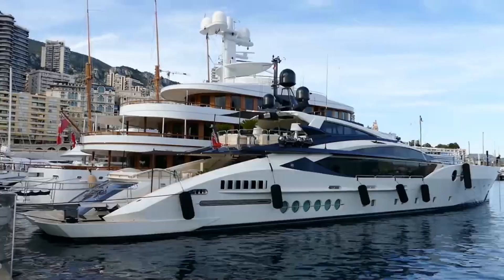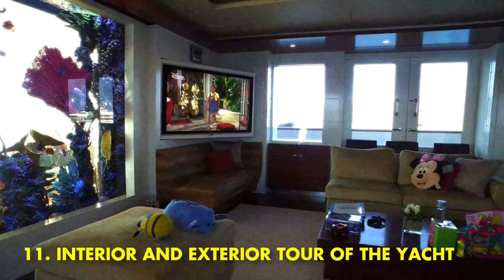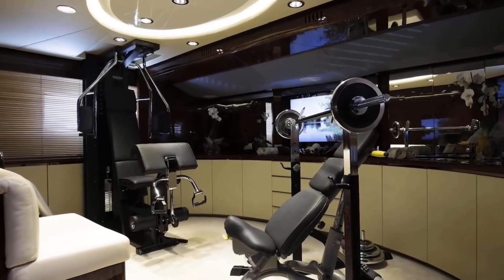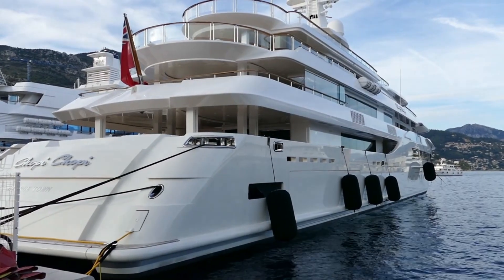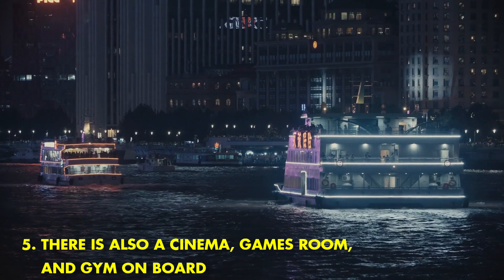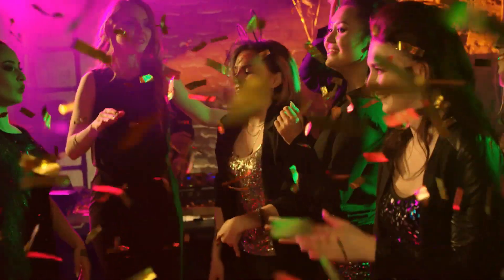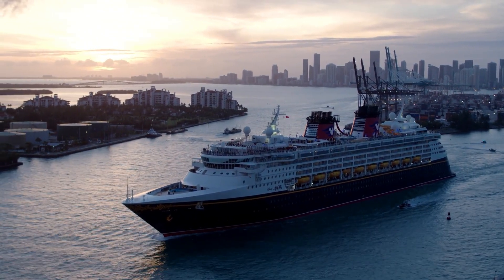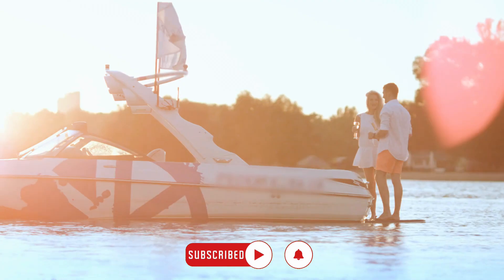Inside The Street Of Monaco - The Most Luxurious And Expensive Yacht In The World!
In this video, you are going to see The Most Luxurious And Expensive Yacht In The World called the Street Of Monaco and it costs an incredible 1 billion dollars. This yacht has everything that you can imagine from a movie theater to a nightclub. So sit back relax and enjoy this amazing tour of one of the most extraordinary yachts ever built.

That is a big help for our channel, and stay blessed!!!

______________Follow US __________________________